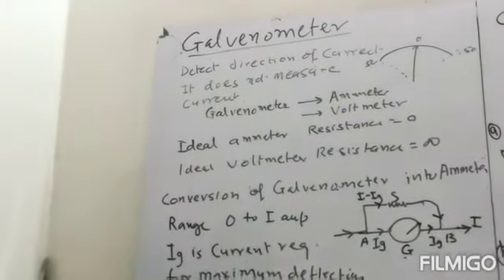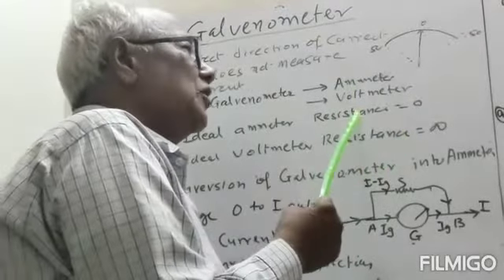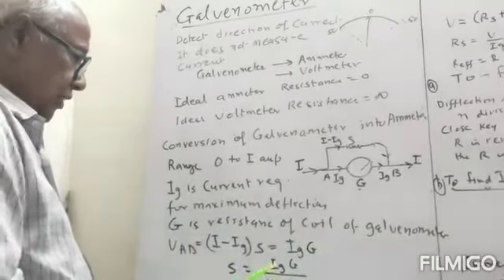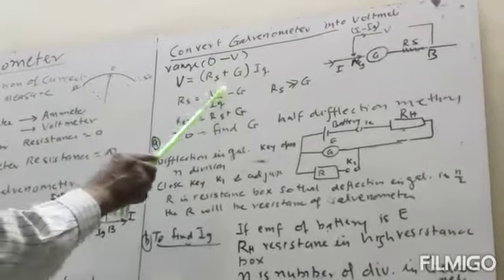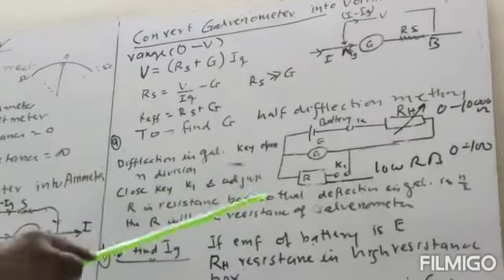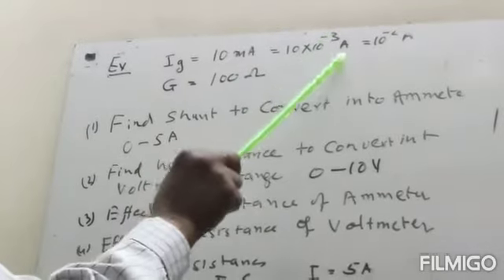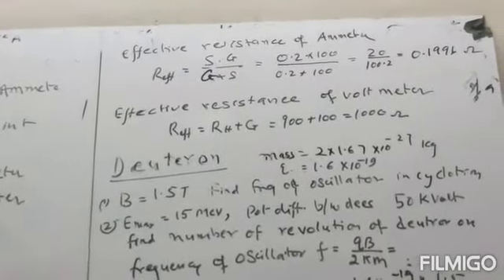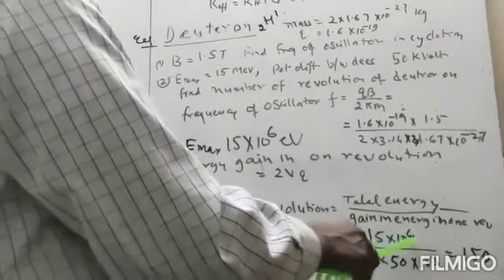Dr M.L MEHTA 12th PHYSICS PART 42